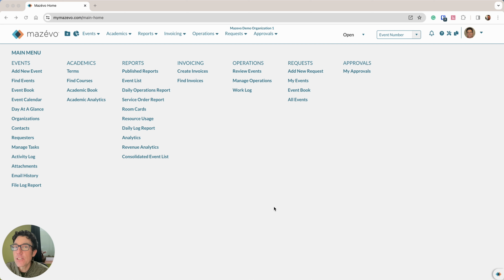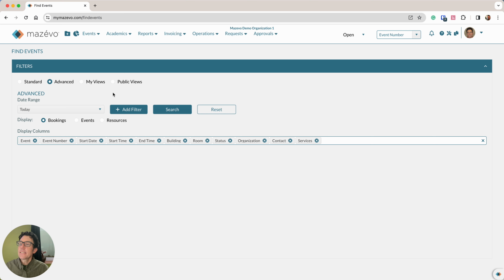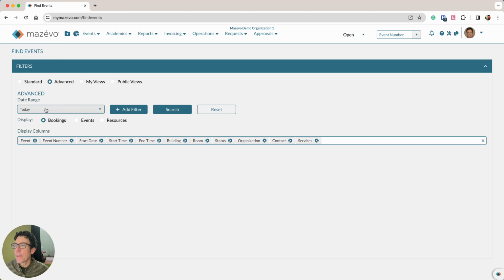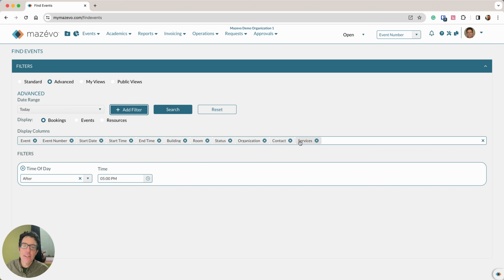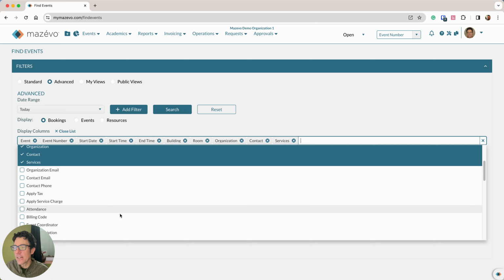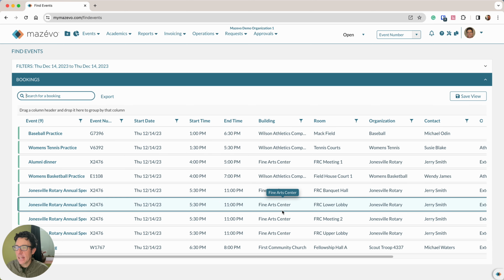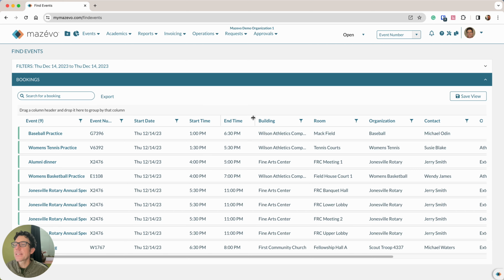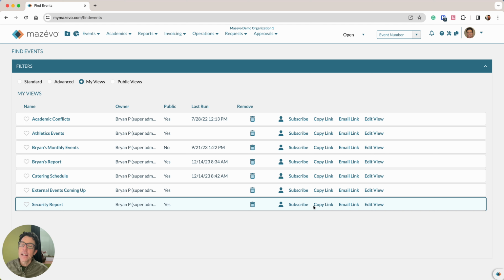Mazévo Custom Reports Tutorial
In this video, Bryan introduces Mazévo's user-friendly custom reporting tools. He explains how to use Find Events to create a custom list of events tailored to your needs that you can save and share via email with your team.

About Mazévo:
Mazévo is a one-stop-shop platform for scheduling all your meeting, event, and classroom space without double booking. It is a modern cloud-based system with built-in room request and approval processes and handles all event details such as room setups, AV, and catering. Mazévo allows you to keep track of all event fees and create invoices if you charge for your space and services.

Mazévo is the perfect solution for organizations of all sizes, from small organizations with a handful of meeting rooms to large university campuses that need a single system to track facility usage. Visit the Mazévo website today to find out more.